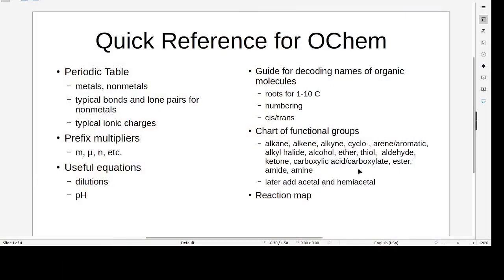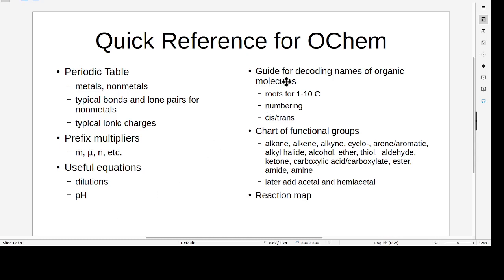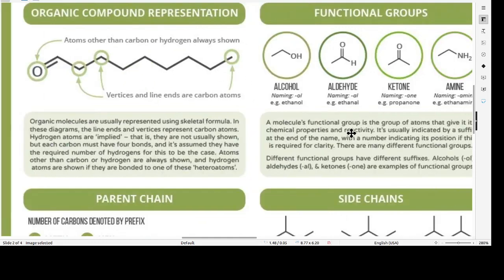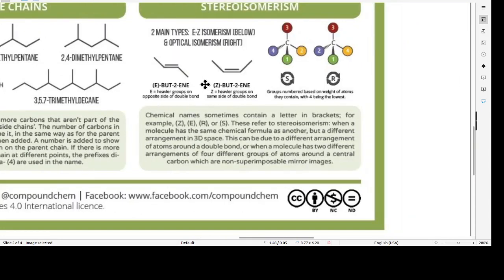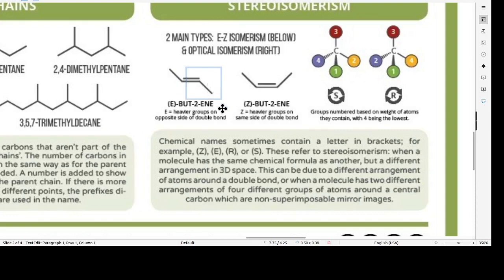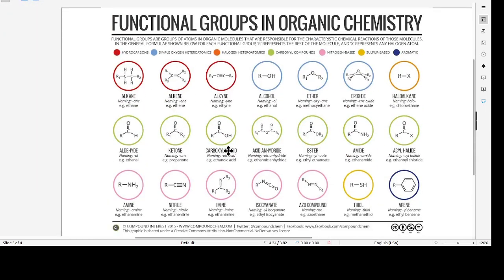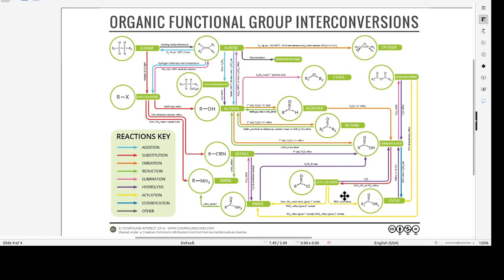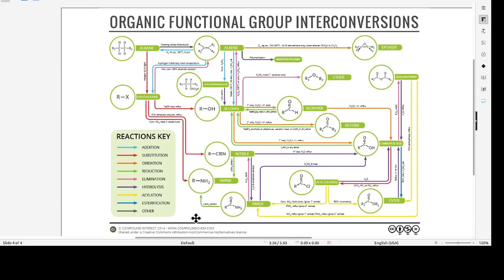OBio Create Quick Reference sheets for Organic Chemistry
A guide for creating quick reference sheets that will help you complete your homework more quickly and easily in a survey of organic chemistry and biochemistry course.

You may want similar information for an organic chemistry course, but there it becomes an abbreviated guide for things you need to memorize to be successful.

Images are from compoundchem.com and are shared under a CC-BY-NC-ND 4.0 licence